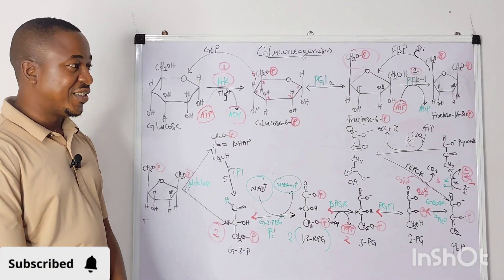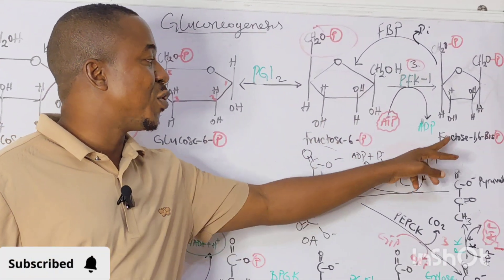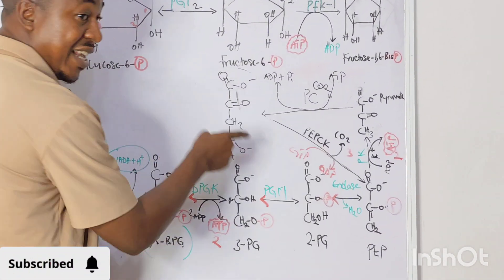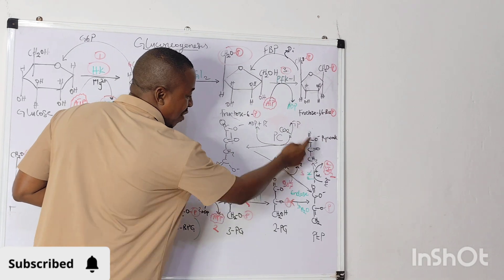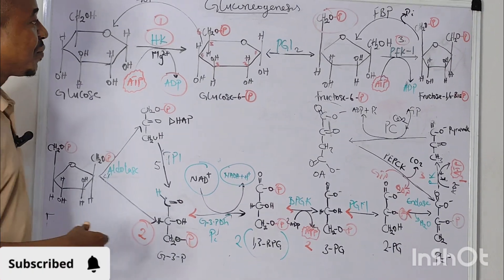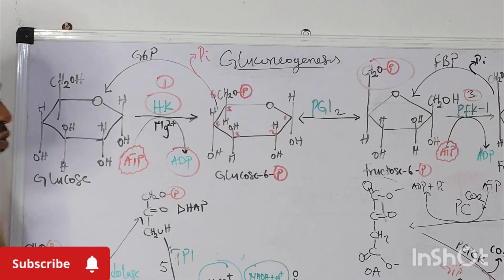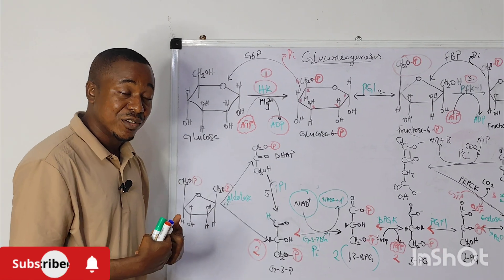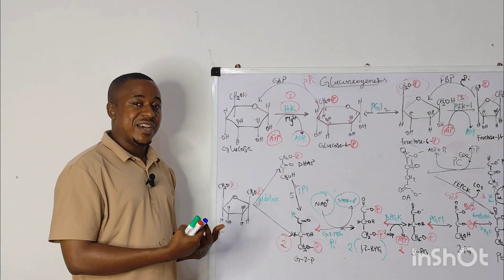Gluconeogenesis | How the body makes glucose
Gluconeogenesis is a crucial metabolic process where the body generates glucose from non-carbohydrate sources such as amino acids, lactate, and glycerol @rayacademy604 .This process becomes especially important during periods of fasting, low-carb diets, or intense exercise, helping to maintain glucose production for essential energy needs, particularly for the brain and red blood cells. Understanding gluconeogenesis is key to managing blood sugar levels and optimising energy in states of carbohydrate restriction or during ketosis.

Why It’s Important:
Gluconeogenesis plays a significant role in keeping the body fueled when carbohydrate intake is low, ensuring that organs like the brain continue to receive the glucose they need to function properly. It’s especially important for those on ketogenic diets, people with diabetes, athletes, and anyone interested in metabolic health.

Boost Your Knowledge!
If you're interested in learning how the body manages energy and adapts to different conditions, like fasting or low-carb diets, this video will break down everything you need to know about glucose metabolism. Don't forget to like, subscribe, and hit the notification bell to stay updated on more metabolism tips, diet advice, and in-depth breakdowns of biochemical processes that can help optimise your health and fitness!